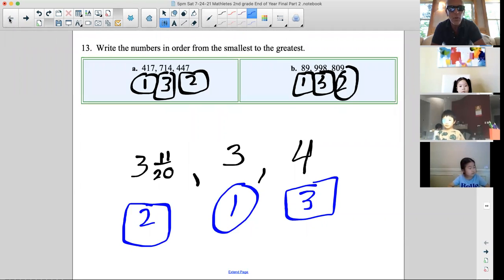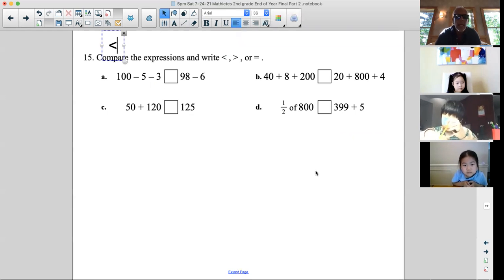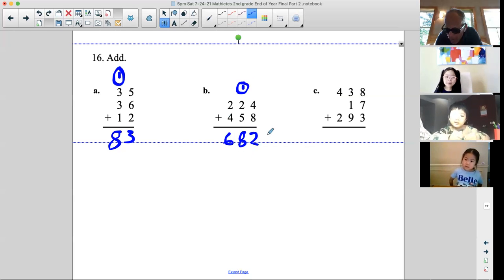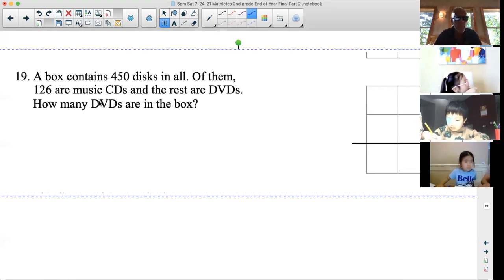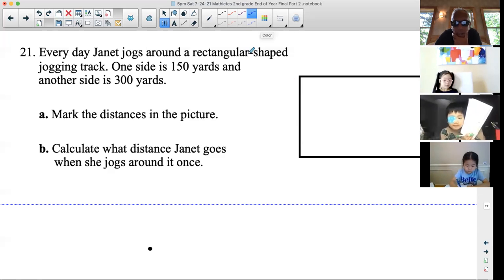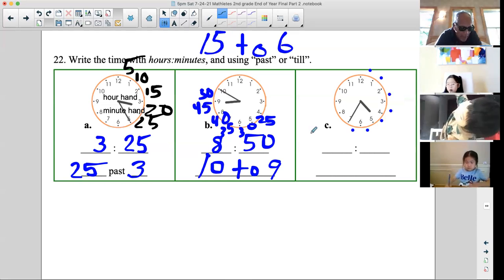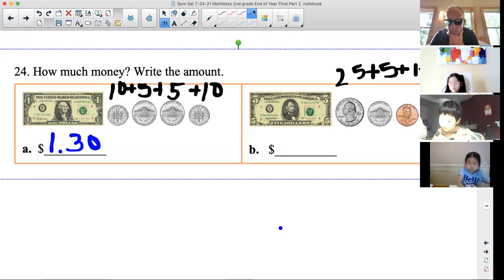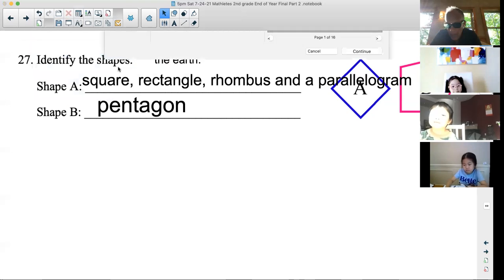Sat 5:00p (7/24/21) Mathletes